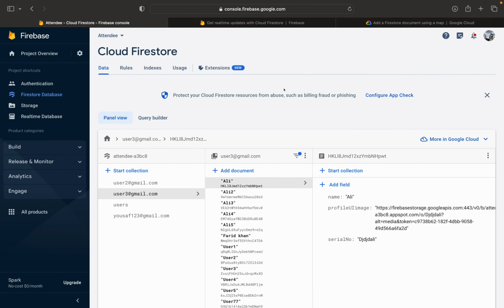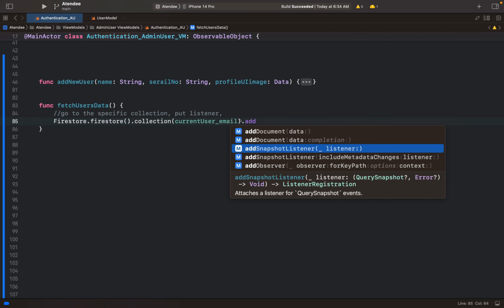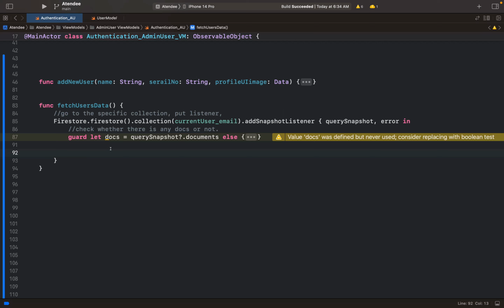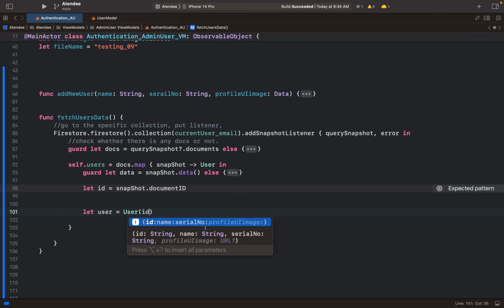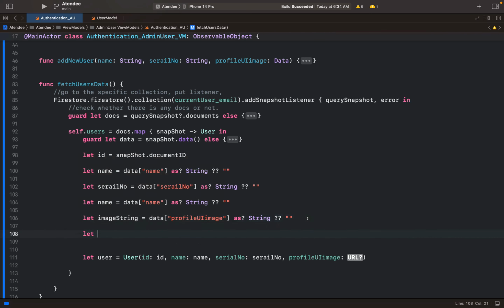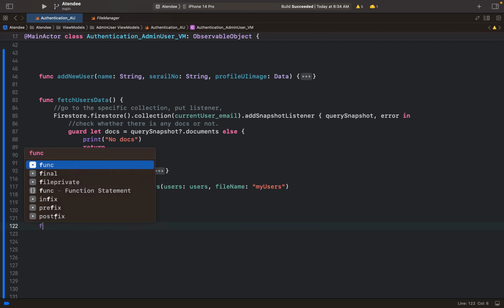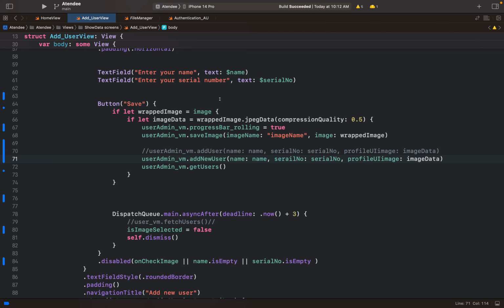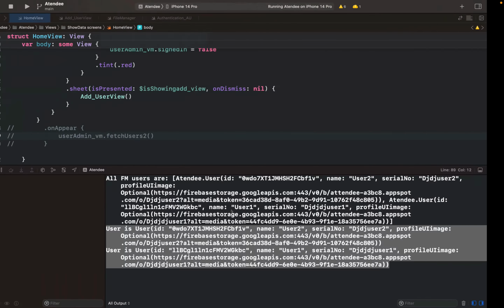How to Save FireStore user in User's document directory using file Manager in SwiftUI? Part 3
In this 3nd part, We have created the fetchUserData() function in which we fetch the data from fireStorage and firStore database. And then we transformed and save in the document directory for offline use.